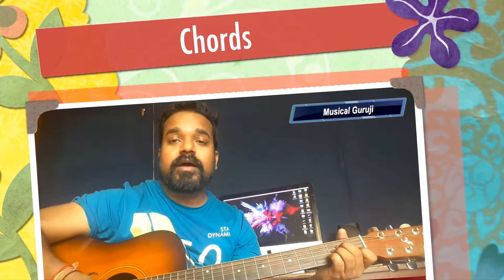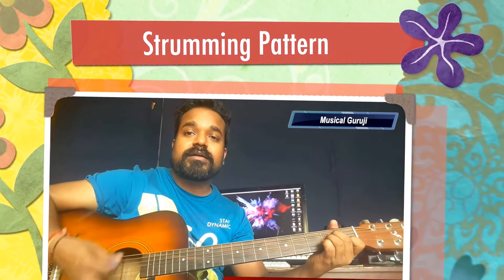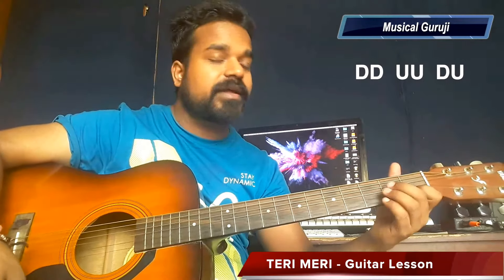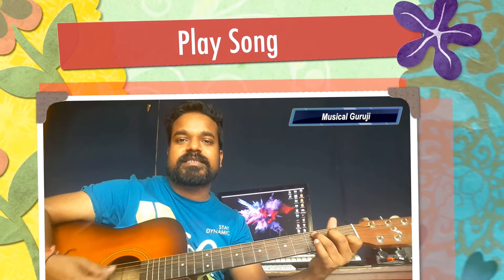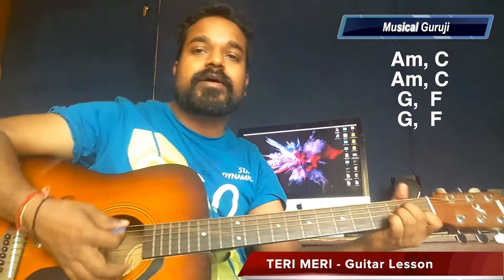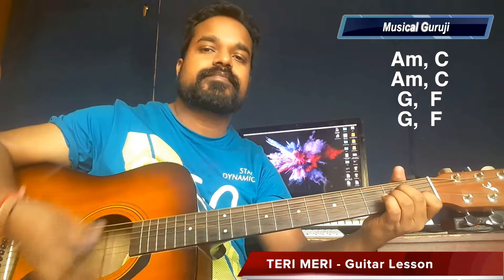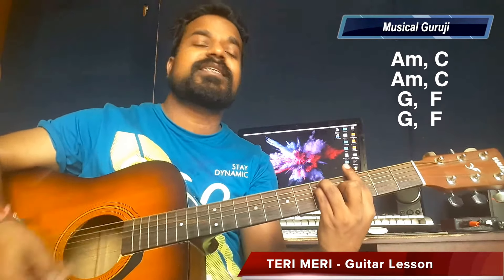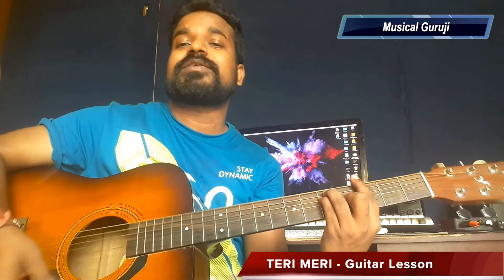Teri Meri (Bodyguard) || Guitar Chords Lesson || Musical Guruji